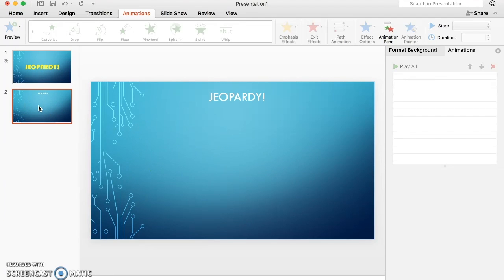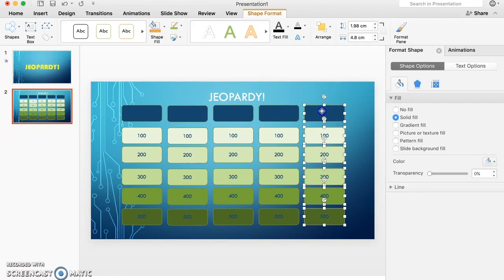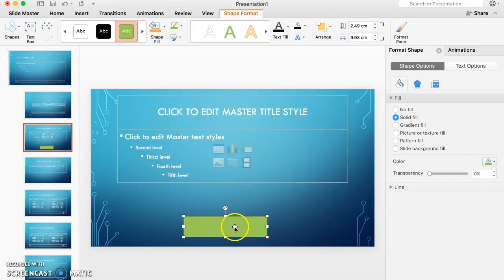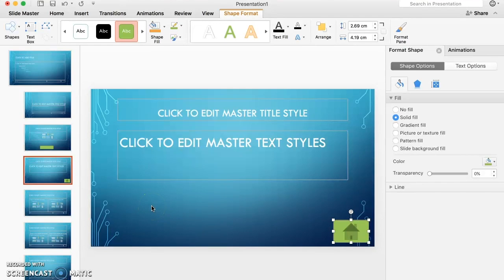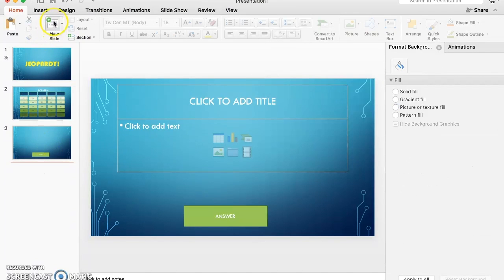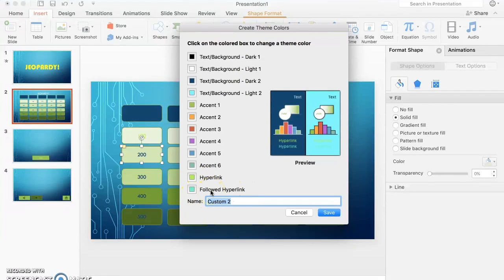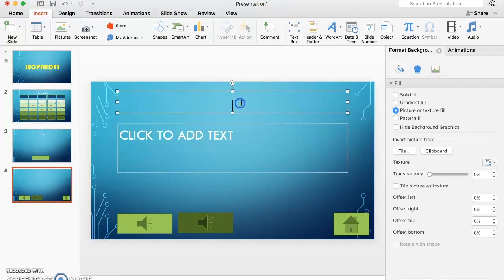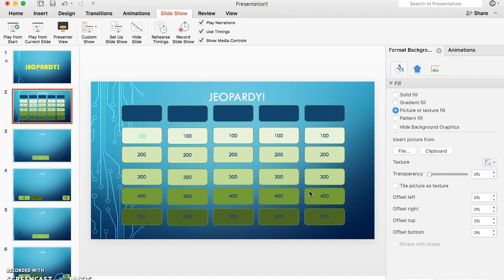Make a Jeopardy Game in Powerpoint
This video is about Make a Jeopardy Game in Powerpoint